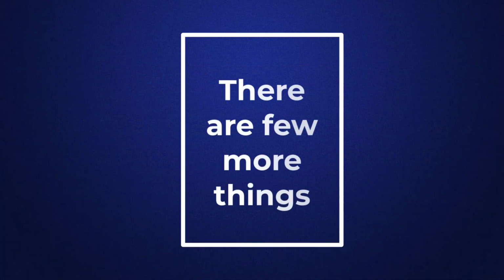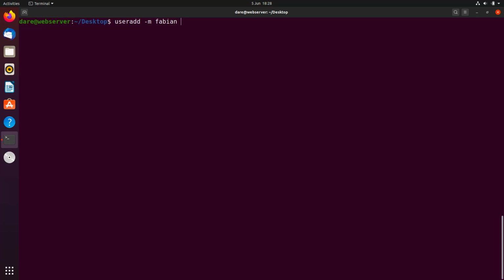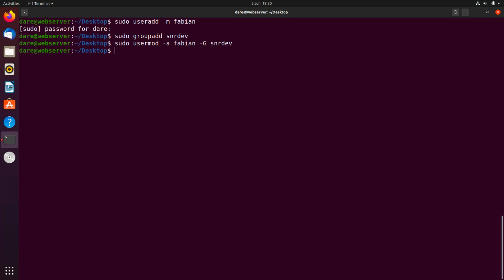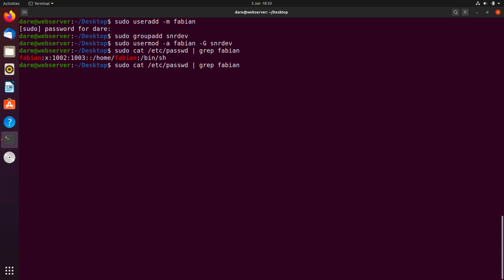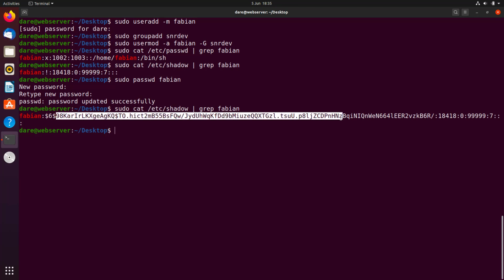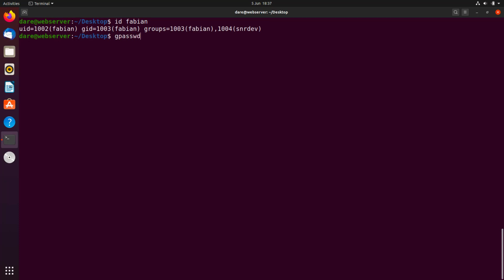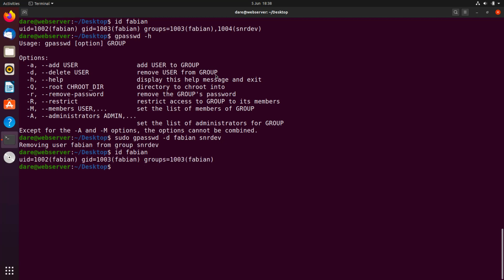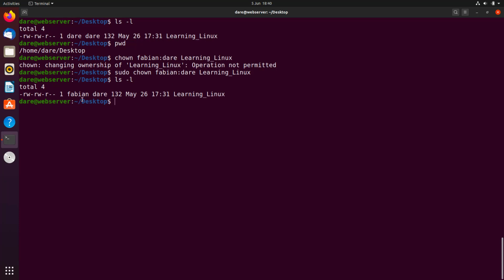23. Linux Permissions - (/chown | /gpasswd | /etc | /passwd | /shadow)